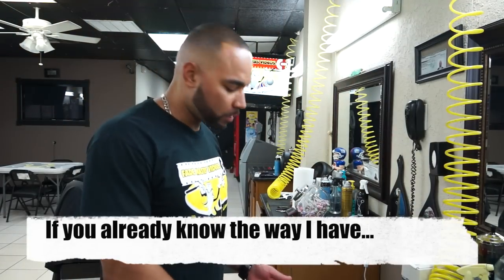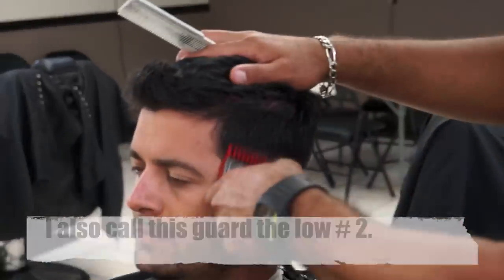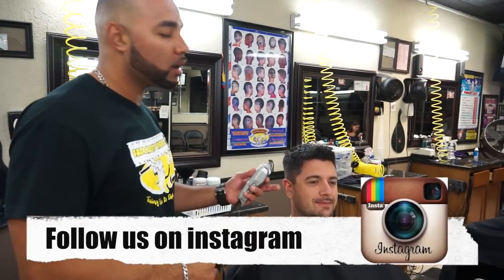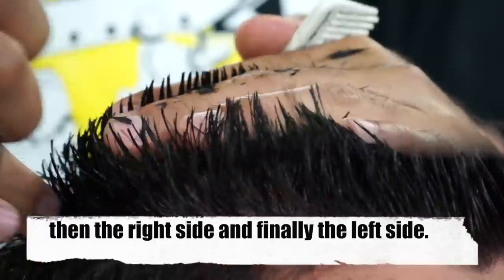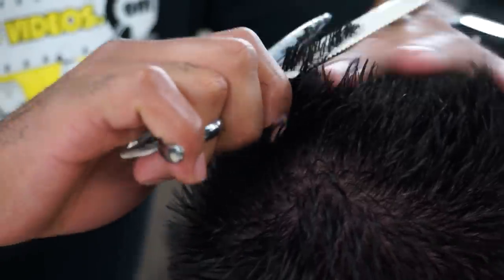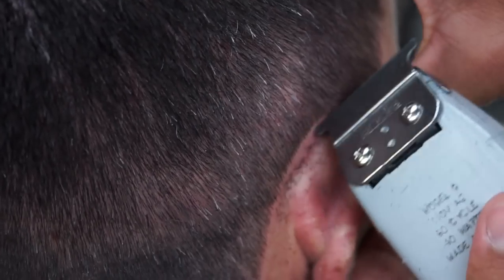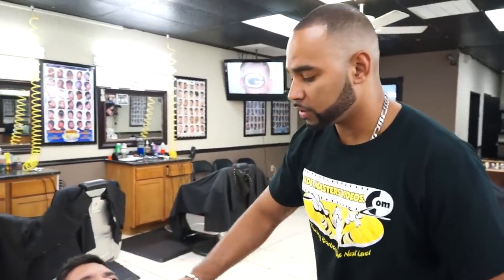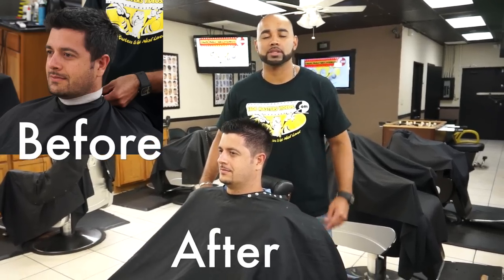#1 on the sides & shears on top spiky hair.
This video is about #1 on sides & scissors on top (fcp2)